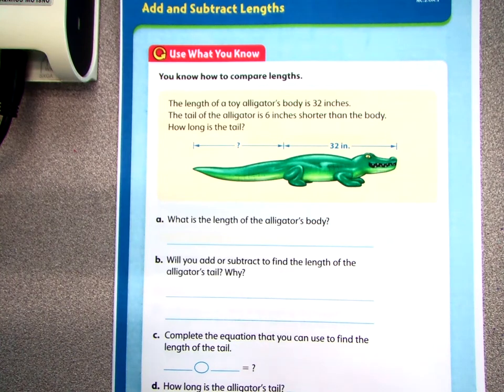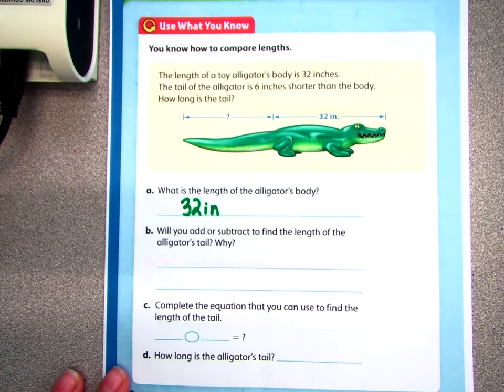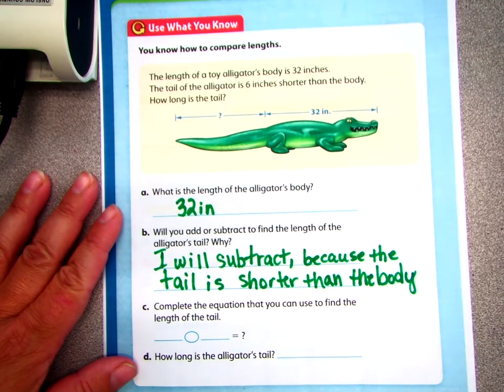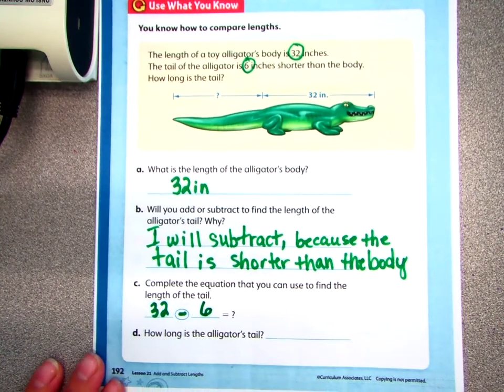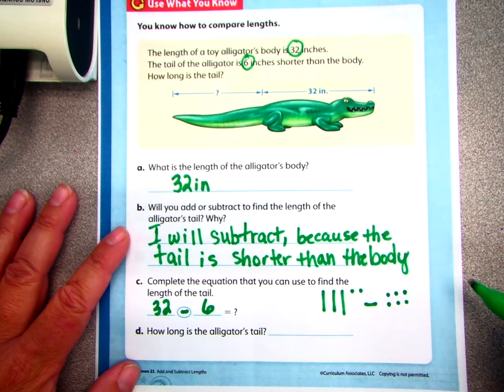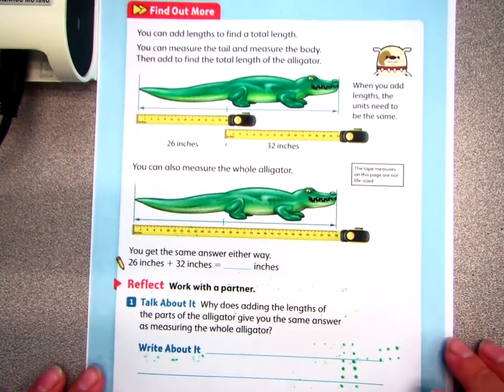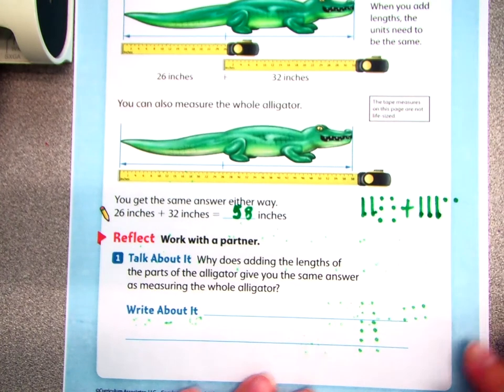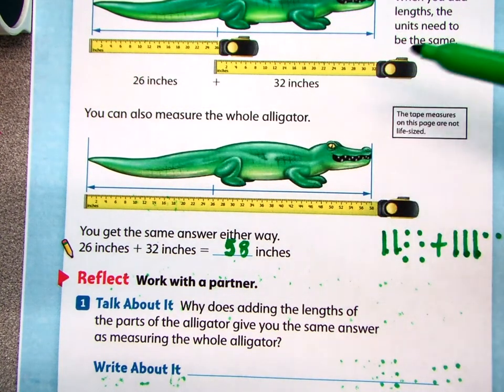Lesson 21 - Day 1